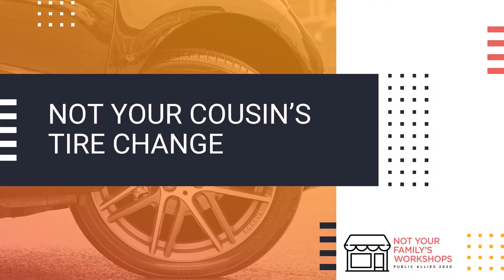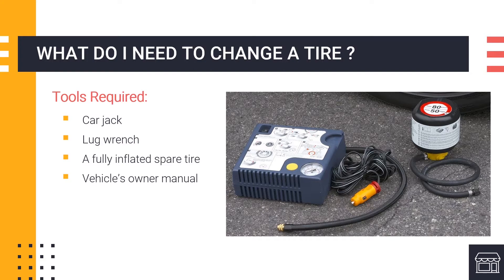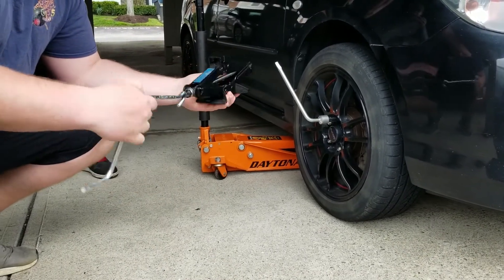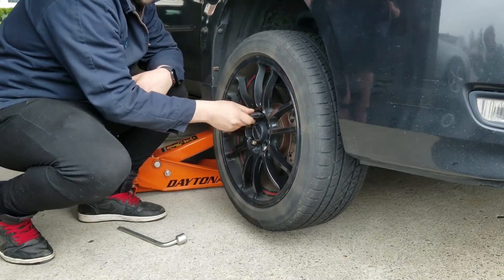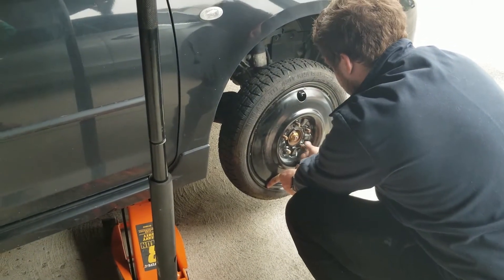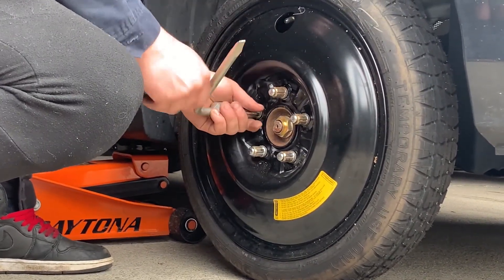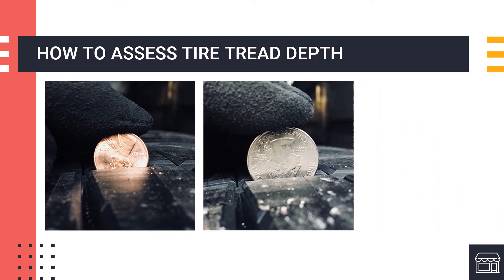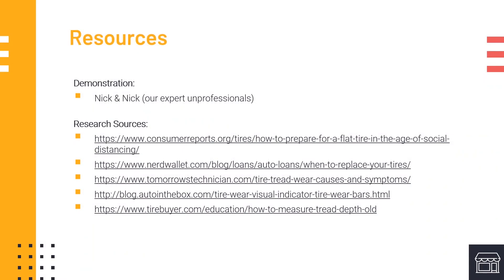Not Your Cousin's Tire Change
This video provides a demonstration of how to change a car tire and information on how often tires should be changed for regular maintenance.

The Not Your Family's Workshop series was designed by a group of young adults in the Cincinnati Public Allies program. The goal is to help young adults become more independent and self sufficient by providing free workshops on basic life skills.